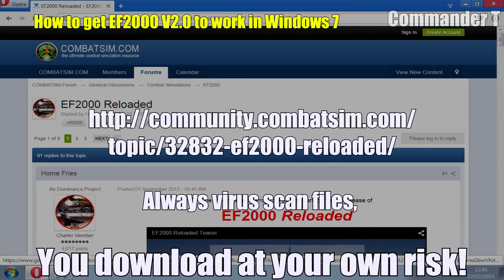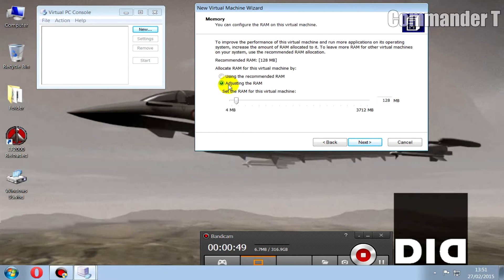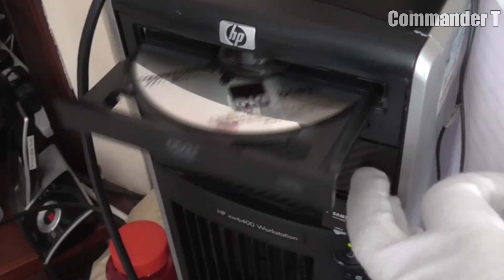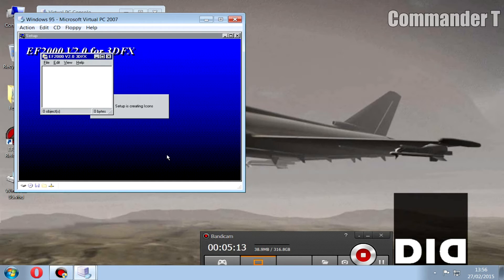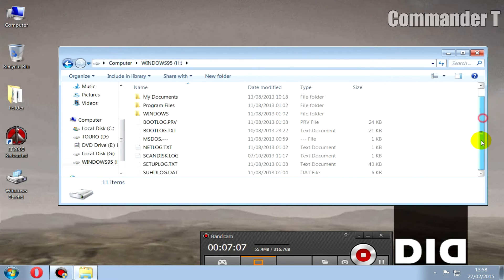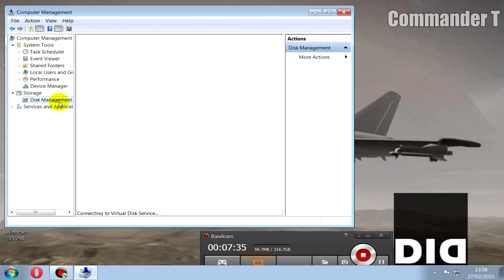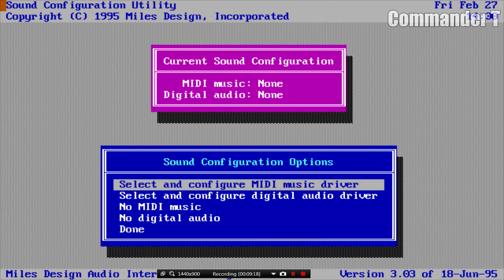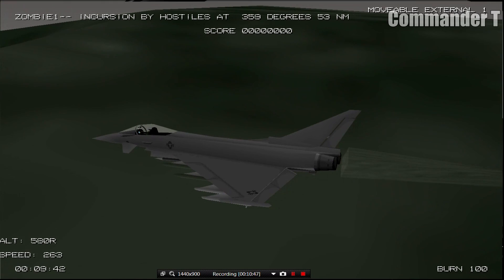EF2000 V2.0 How to install the CD on Windows 7 using Virtual PC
How to install on Windows 7 using Virtual PC 2007 SP1

You will need:
1. The Setup CD EF2000 V2.0
3. Virtual PC 2007 SP1
4. Windows 95.vhd (the link is in his description - it wouldn't be fair to provide the link directly)

The main problem for people is locating this game. There are limited copies in the secondhand market - But I think the longer term solution is for the creators is to get it up on steampowered.com, and then they can receive the income royalities from it, which can be used to create a new generation of flight sims. Martin Kenwright (MD of DID) is now in Starship, and they are in the phone/tablet handheld game market. The Starship YT Channel However, it may not be so simple - maybe the rights were bought? Who owns the licenses now?

A recent interview of Martin Kenwright 8th Feb 2015 From this interview, it is very unlikely for simulation fans, that they will be moving back into simulations.